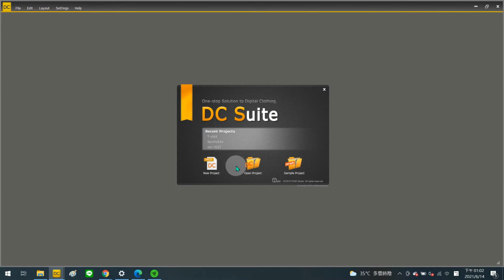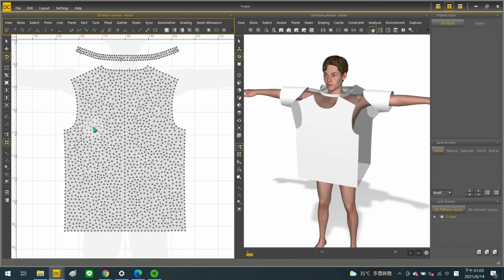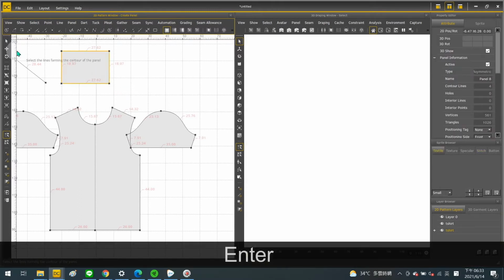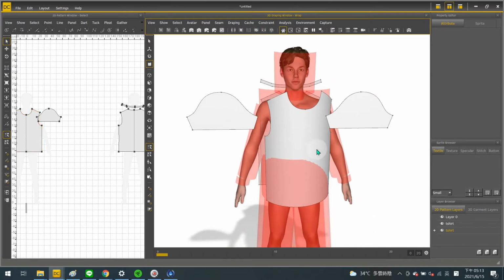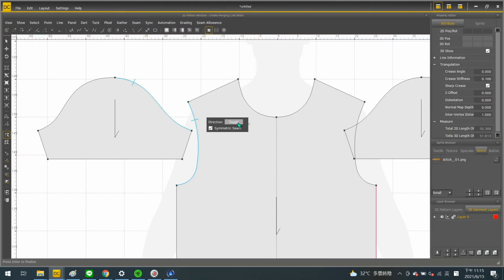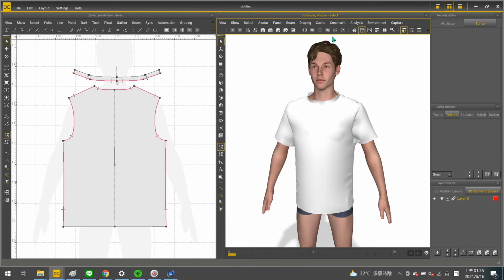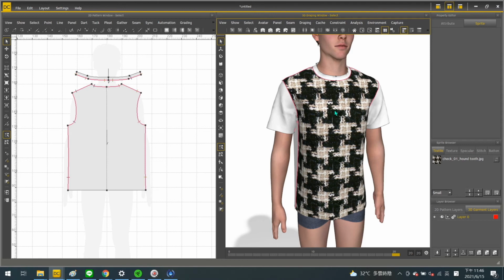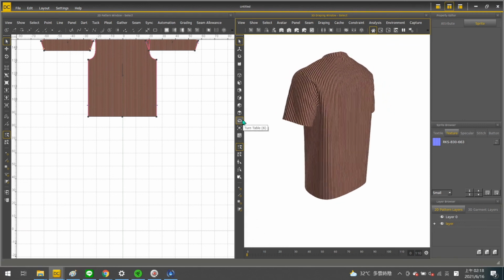Fundamental Tutorial | Quick Guide to DC Suite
Week 1 | Quick Guide to DC suite
Practice file:

[Timestamps]
00:00 Introduction
01:12 Interface & Operation
- Basic Workflow -
08:57 Import DXF
11:30 Choose an avatar
13:48 Arrange panels
19:00 Create seam
23:59 Simulate garment
27:25 Use fabric & trims
32:13 Save project

Learn more about Scanatic™ DC Suite

Learn more about TG3D Studio